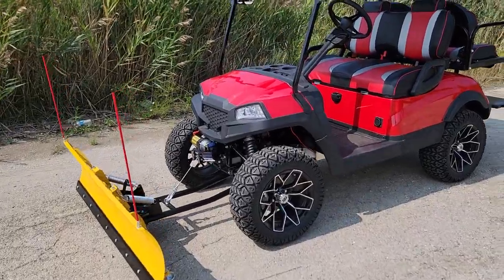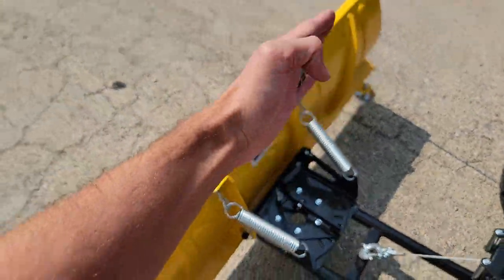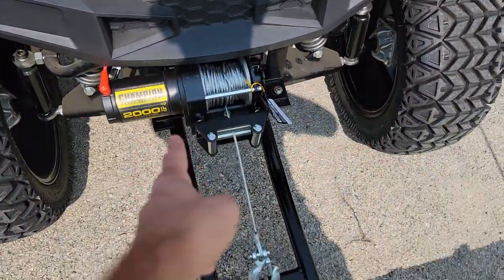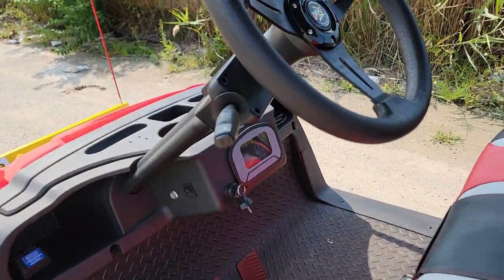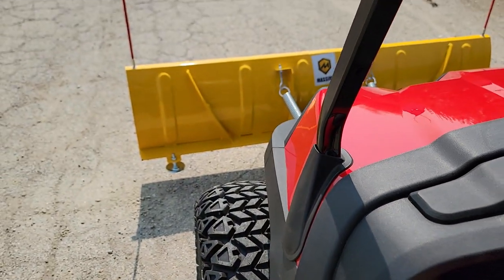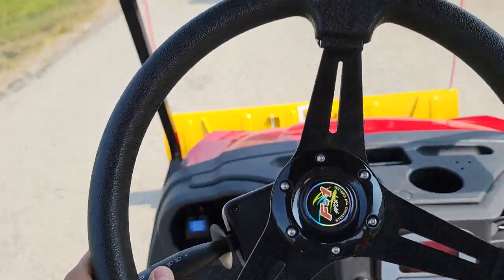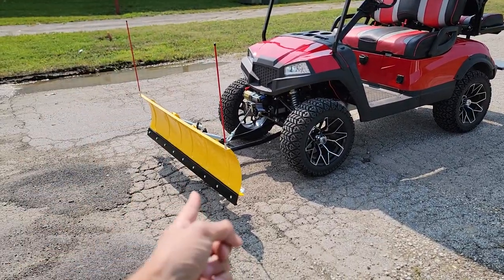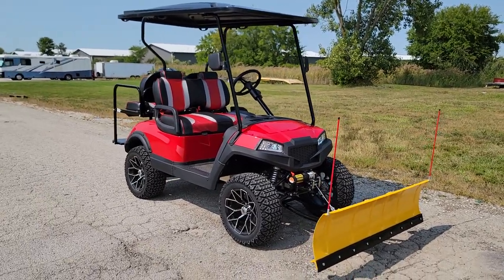48v Electric Golf Cart UTV With Snow Plow Terminator Edition Utility Vehicle From SaferWholesale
Check Out The New 48v Electric Terminator Golf Cart With Snow Plow Attached! We Ship Nationwide! For Pricing And More Information.